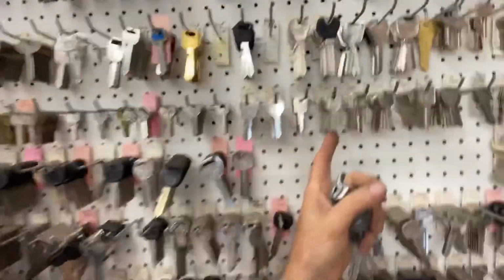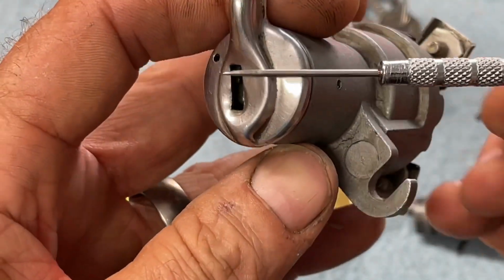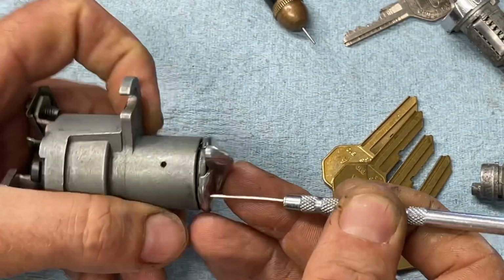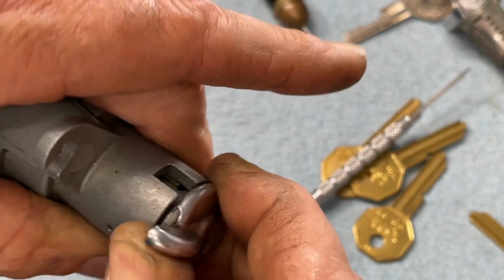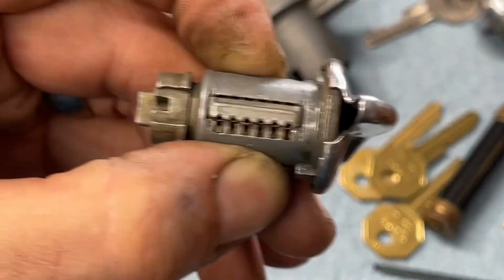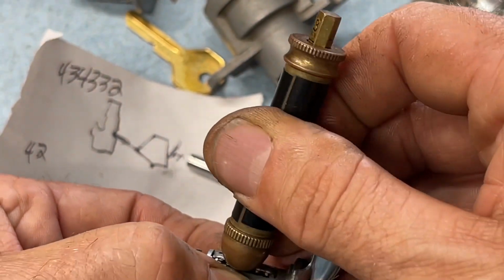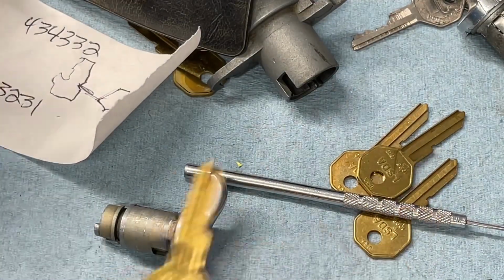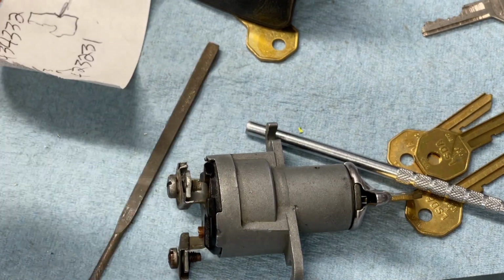making ignition key to a 1948 Chevy Fleetline (GM 6 cut)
Here we have a customer removed ignition switch from a 1948 Chevy Fleetline and we need to make keys for it!
GM 6 cut style lock cylinder